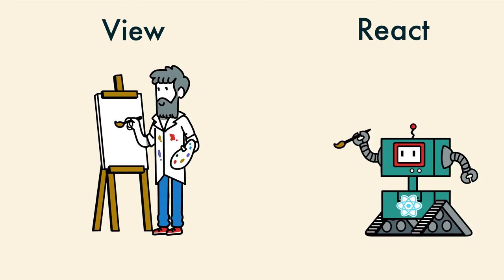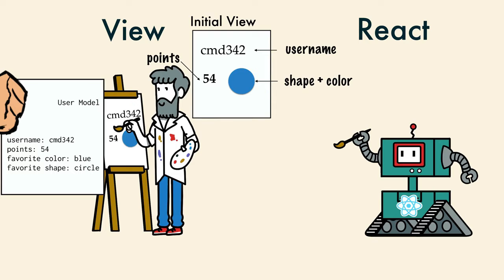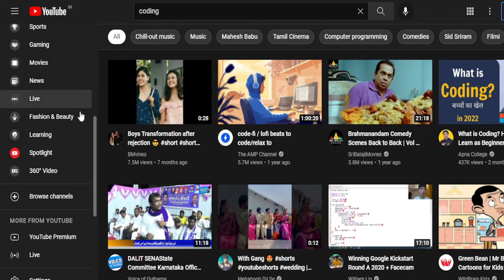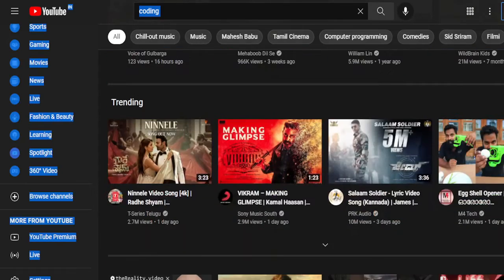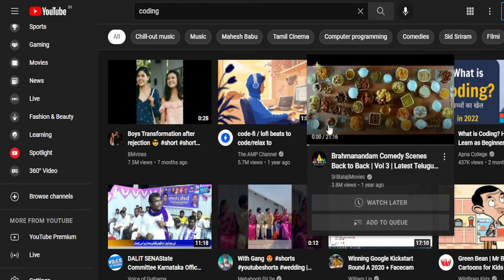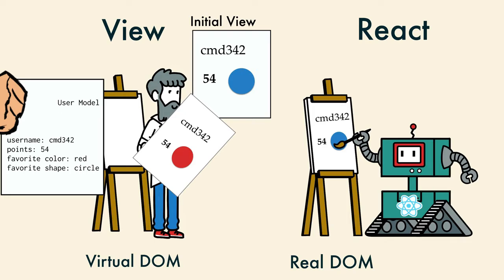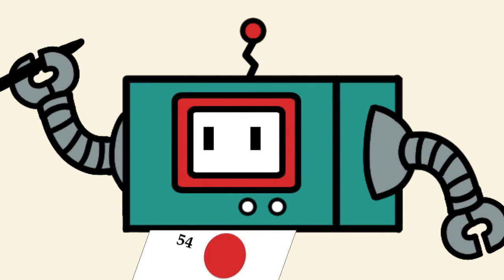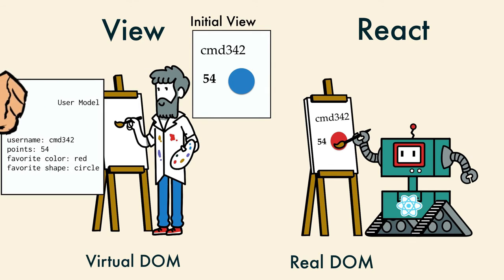Learn What is react Under 2 Minutes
Get to know what is react in simple explation